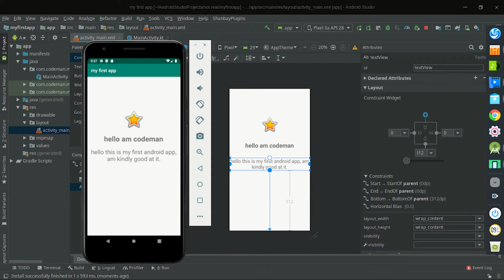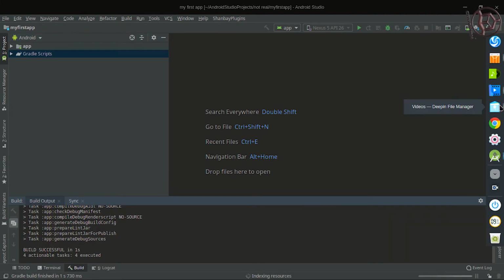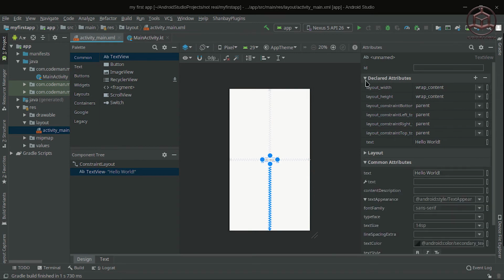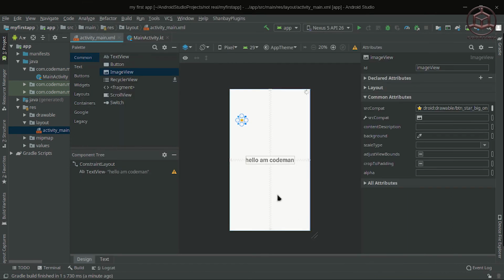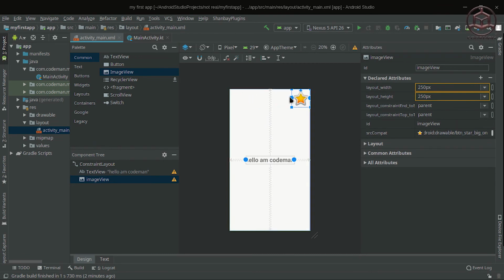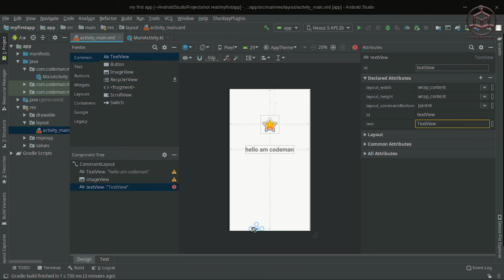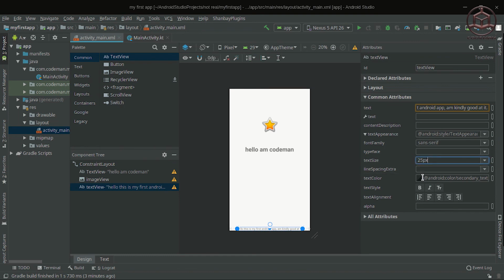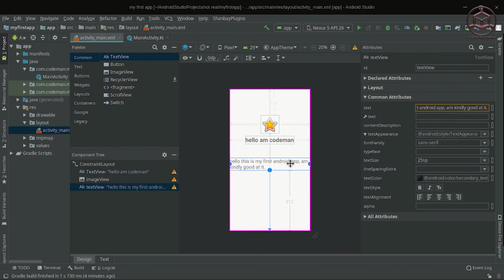how to make your first android application (every one should see this)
here you can see how to play with android studio